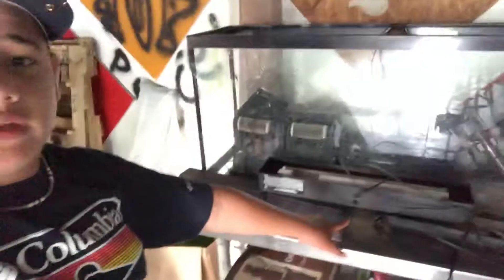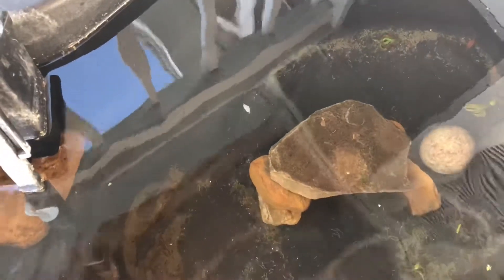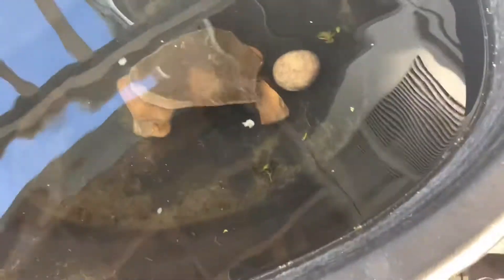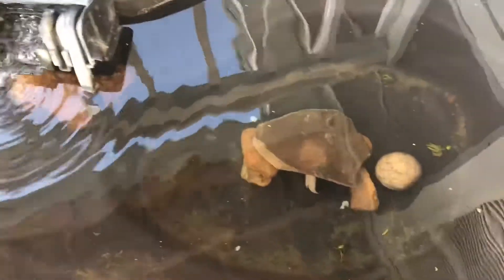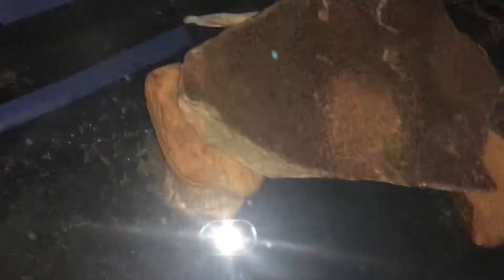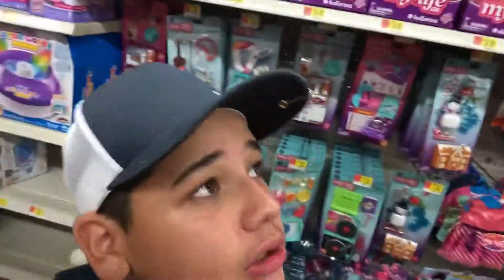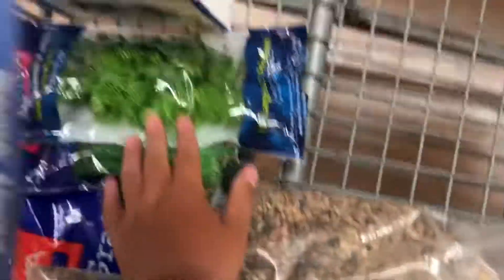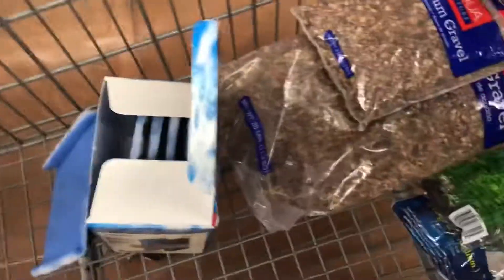Got a new fish tank 55 gallons * spent 200 dollars on my tank *